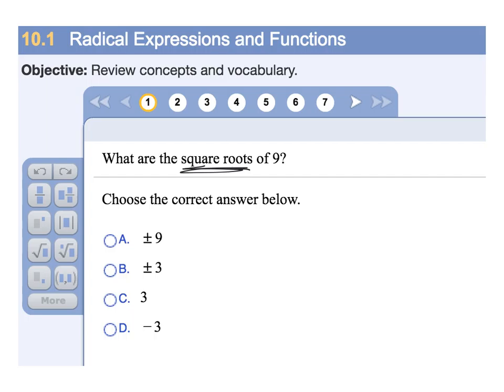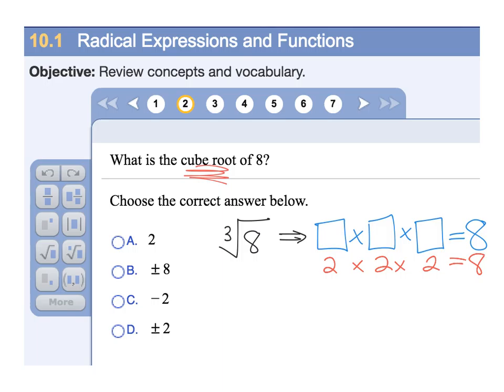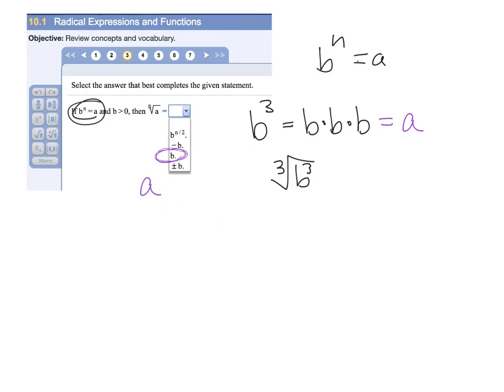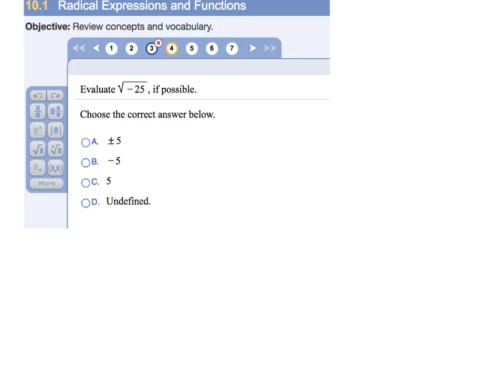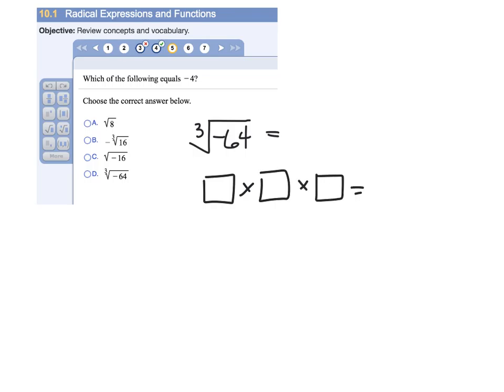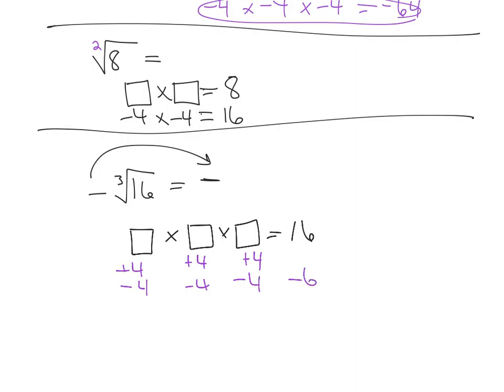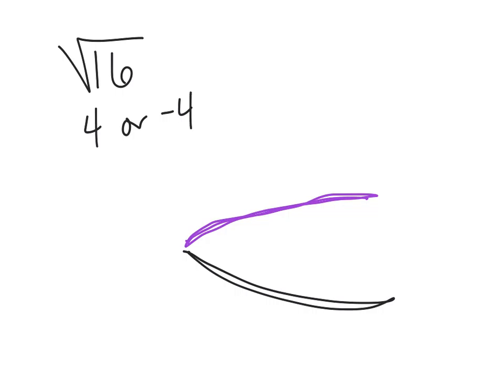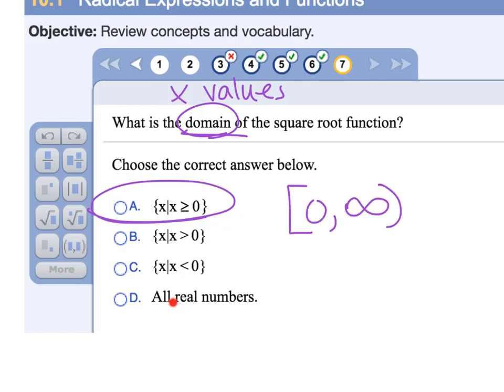01 Math 209 Week 4 Section 10.1 Review concepts and vocabulary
01 Math 209 Week 4 Section 10.1 Review concepts and vocabulary